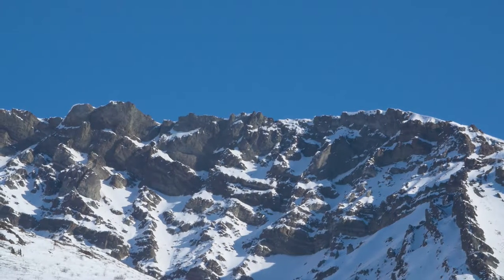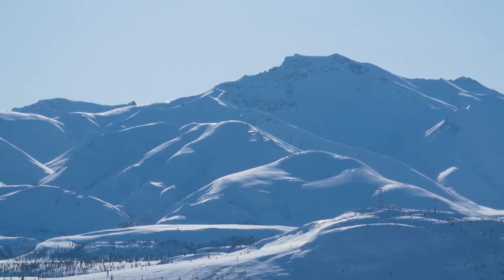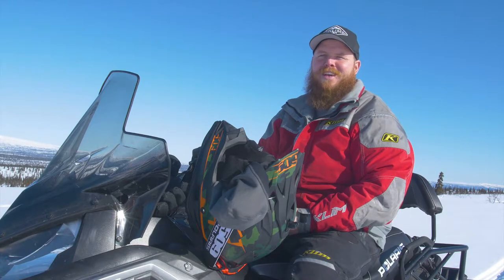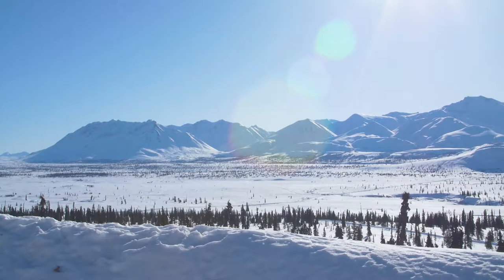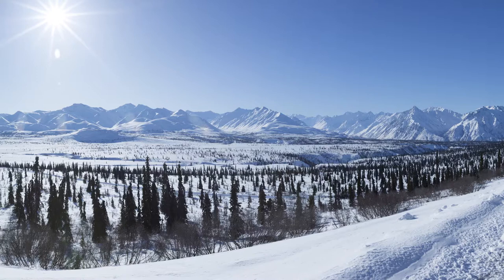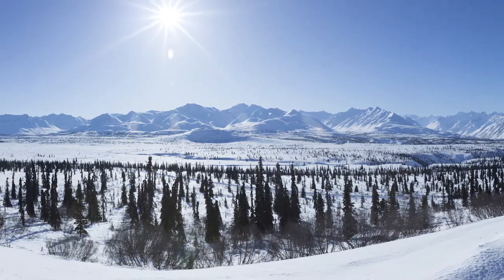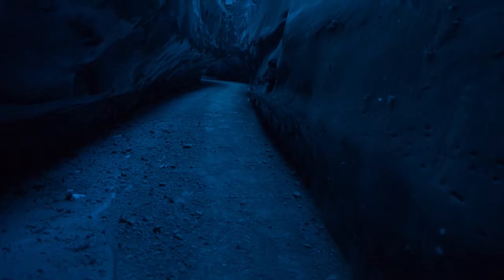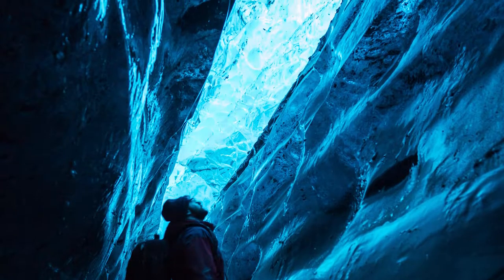Nelchina Glacier (The most amazing glacier I've seen)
Watch Season 2